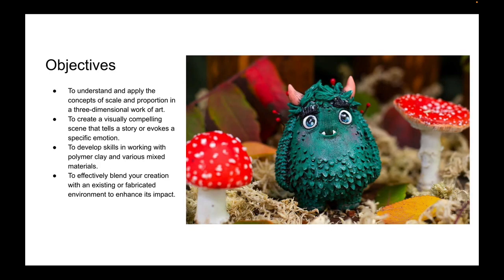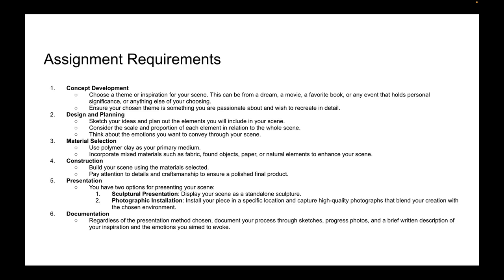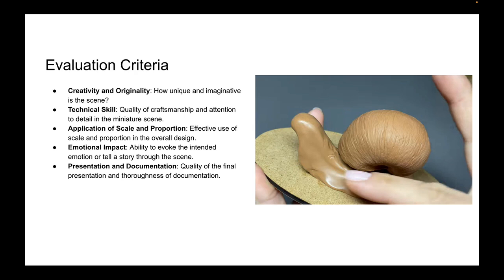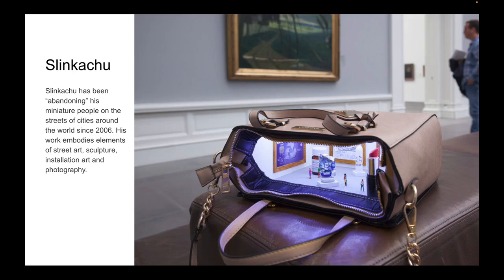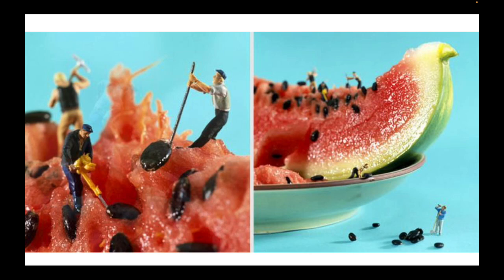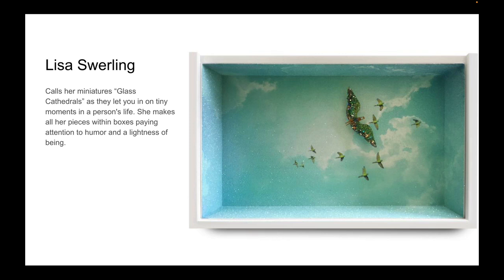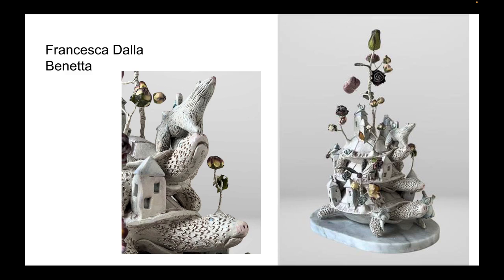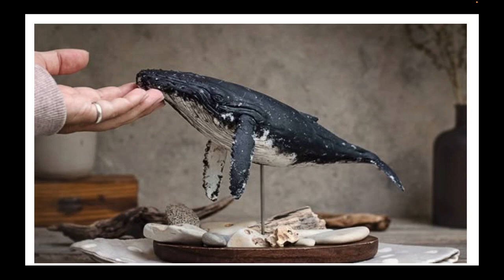3D Mighty Minis